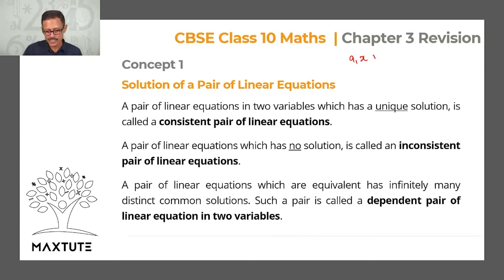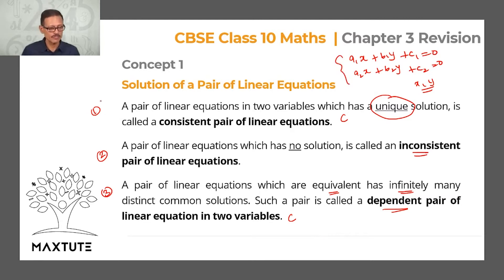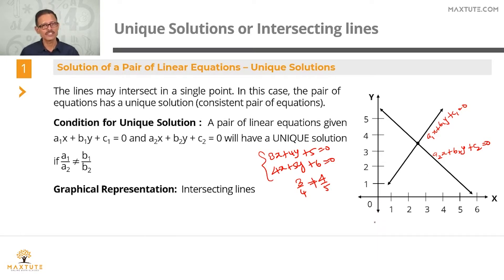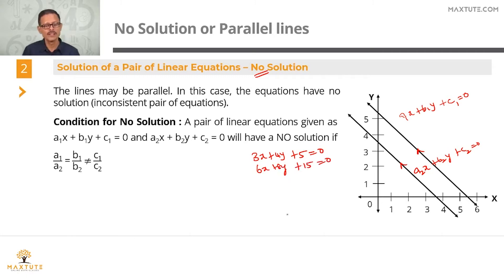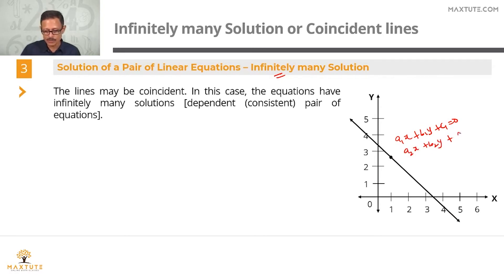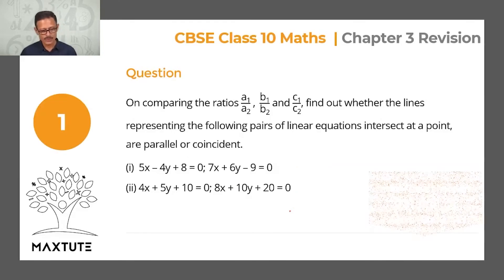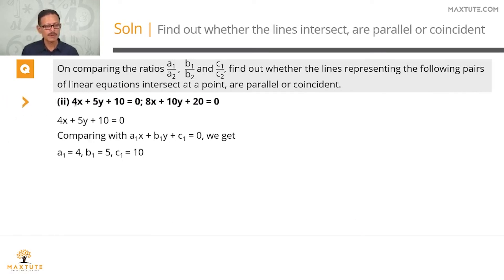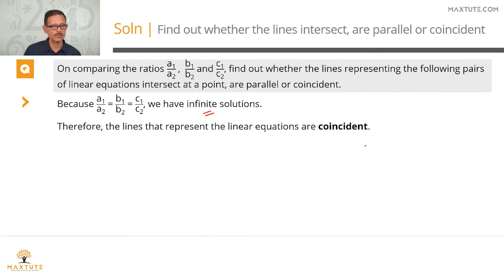Solution of a Pair of Linear Equations | Linear Equations Extra Question | CBSE 10th Math - NCERT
Video solution to extra practice question for CBSE class 10 Math.

This video explains the concept of the relationship between lines i.e. intersecting, parallel or coincident.

Concept: Solution of a Pair of Linear Equations

Question :
On comparing the ratios a1/a2, b1/b2, c1/c2, find out whether the lines representing the following pairs of linear equations intersect at a point, are parallel or coincident.

(i) 5x - 4y + 8 = 0; 7x + 6y - 9 = 0

(ii) 4x + 5y + 10 = 0; 8x + 10y + 20 = 0